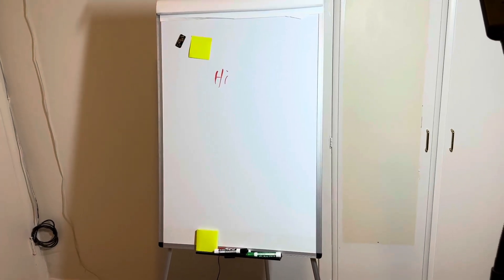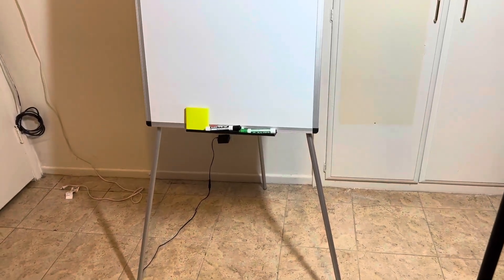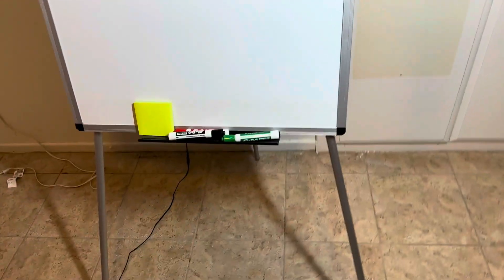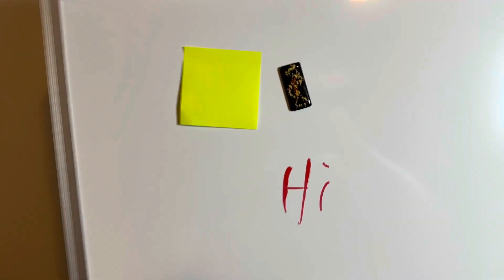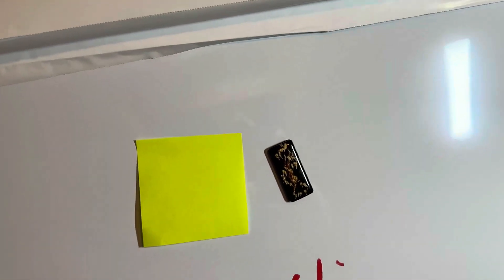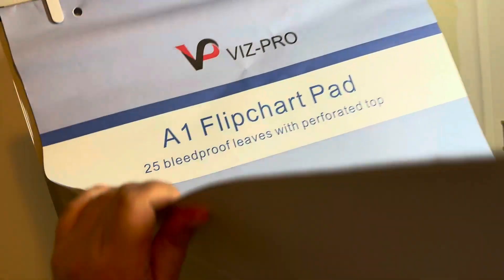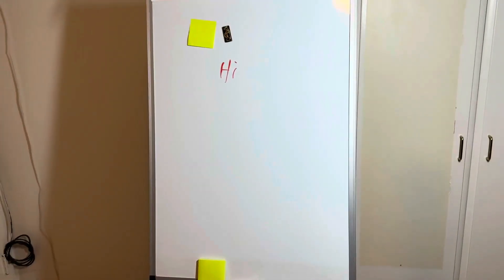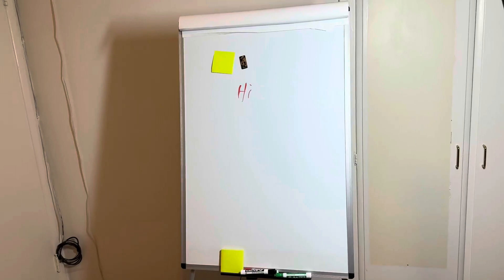Recensione del cavalletto portatile regolabile per lavagna cancellabile a secco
✅ Amazon It